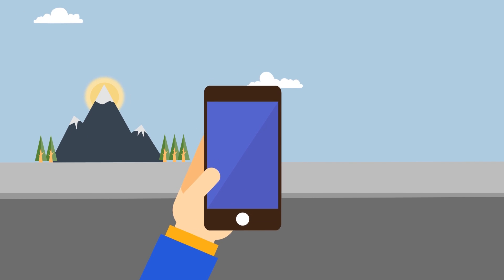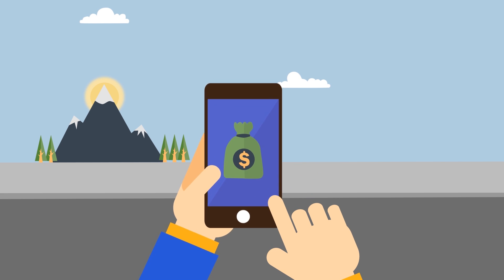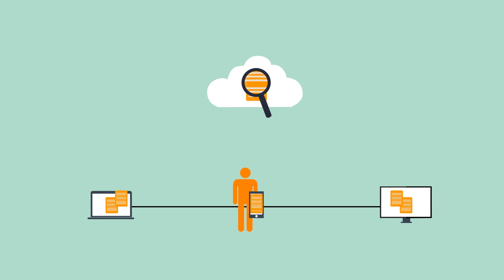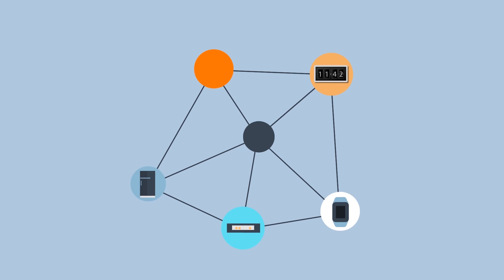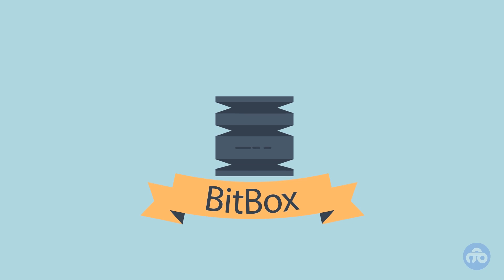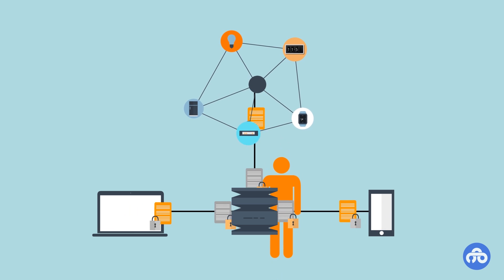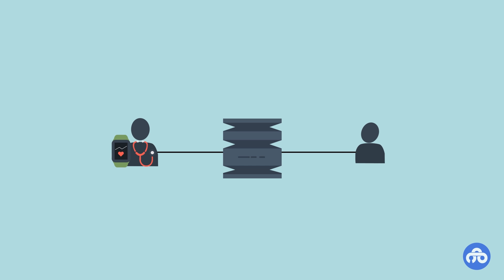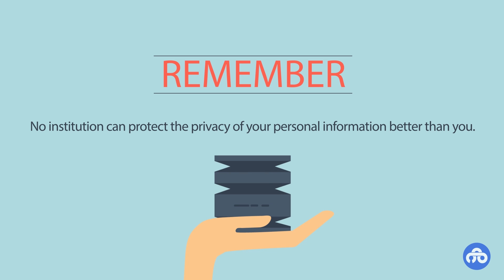Internet of things IoT security issues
We all know our data is stored locally on our devices…but did you know they are also recorded onto third party cloud storage systems where large businesses can learn more about their users?